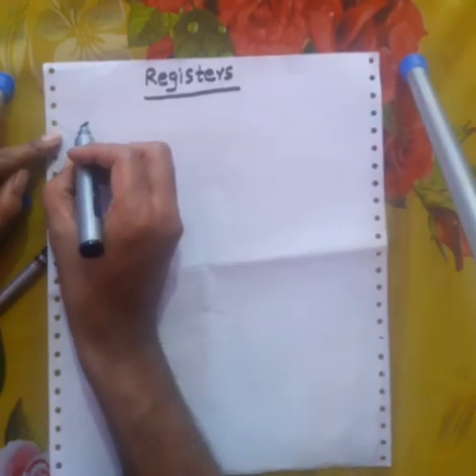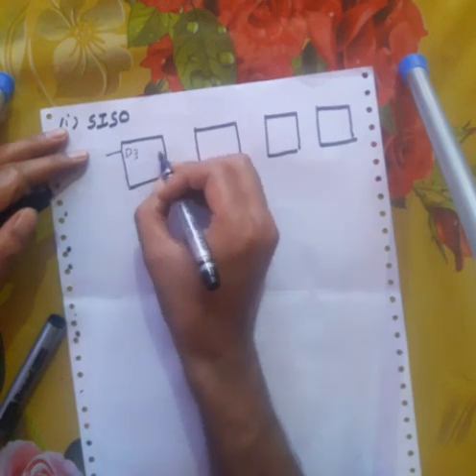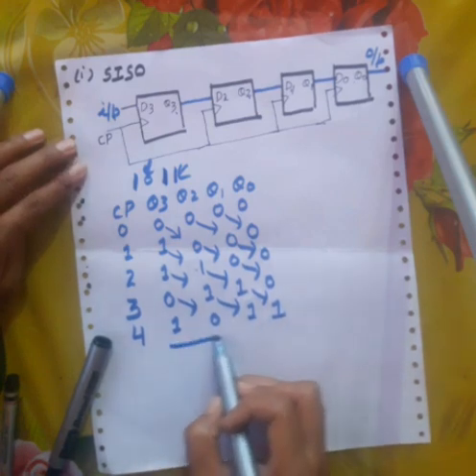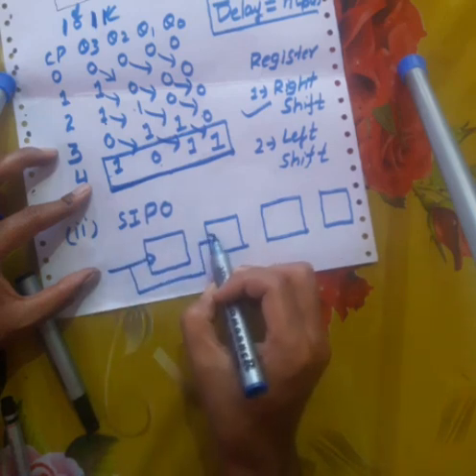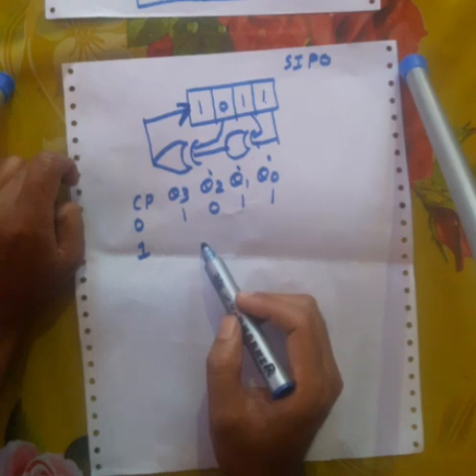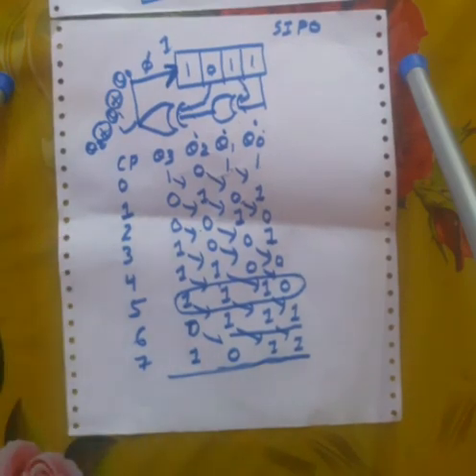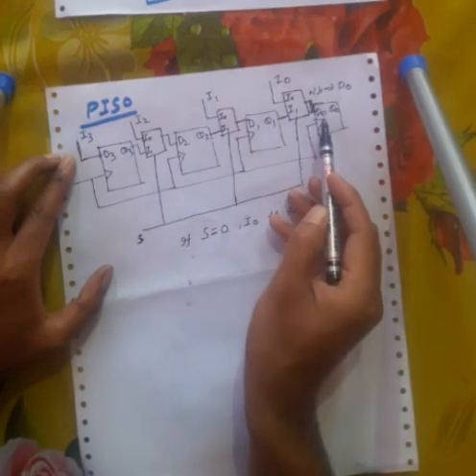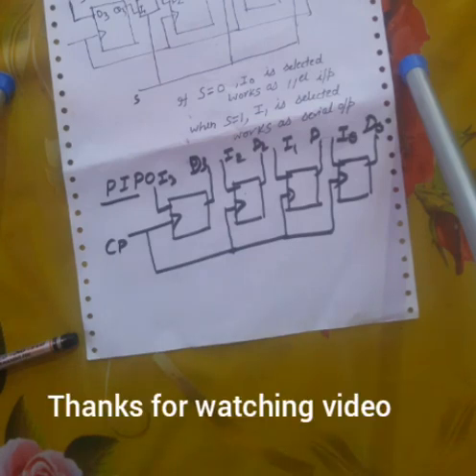Types of Registers in Digital Logic